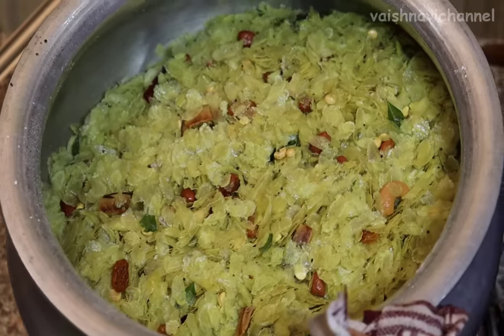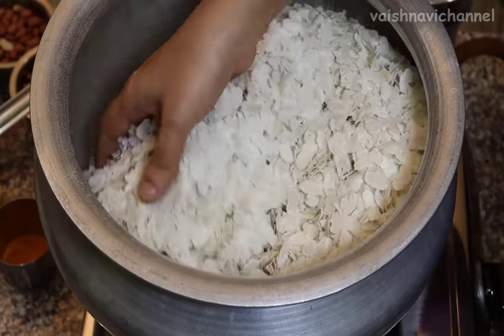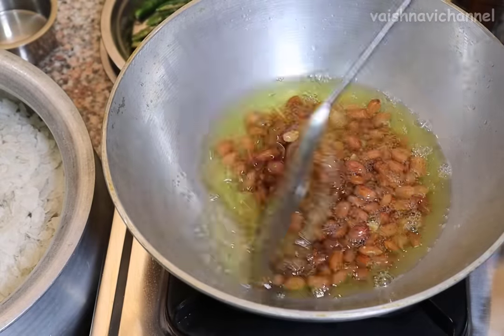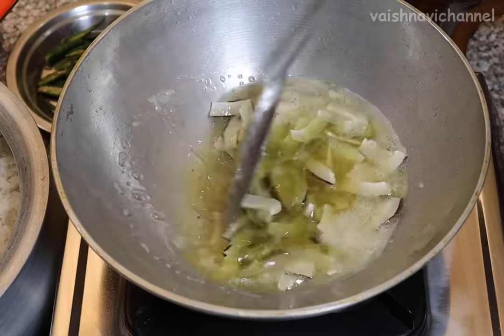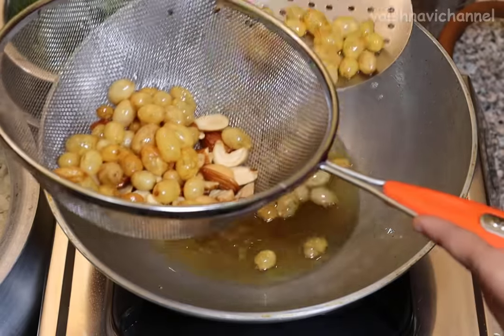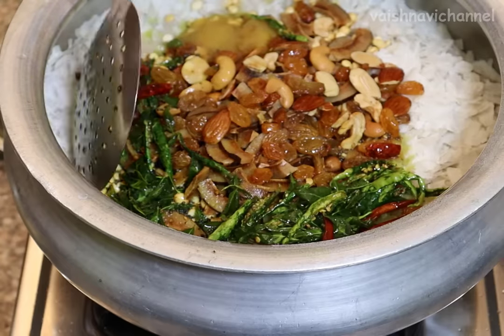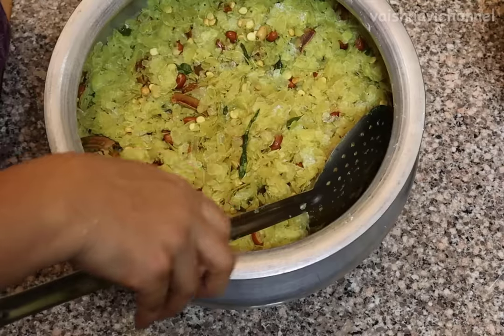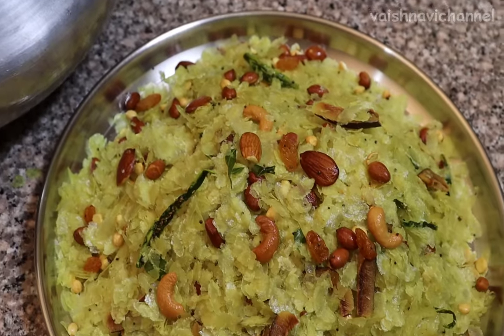ಪೇಪರ್ ಅವಲಕ್ಕಿ ಒಗ್ಗರಣೆನ ಈರೀತಿ ಮಾಡಿದ್ರೆ ತುಂಬದಿನ ಕ್ರಿಸ್ಪಿಯಾಗಿ ತಿನ್ನಬಹುದು /Poha chivda /teatimesnacks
ಅವಲಕ್ಕಿ ಚಿವ್ಡಾ / ಪೇಪರ್ ಅವಲಕ್ಕಿ ಒಗ್ಗರಣೆನ ಈರೀತಿ ಮಾಡಿದ್ರೆ ತುಂಬದಿನ ಕ್ರಿಸ್ಪಿಯಾಗಿ ತಿನ್ನಬಹುದು / Poha chivda / Quick evening snacks / ಚಳಿಗಾಲಕ್ಕಿ ಒಳ್ಳೆ ಟೀ ಟೈಮ್ ತಿಂಡಿ